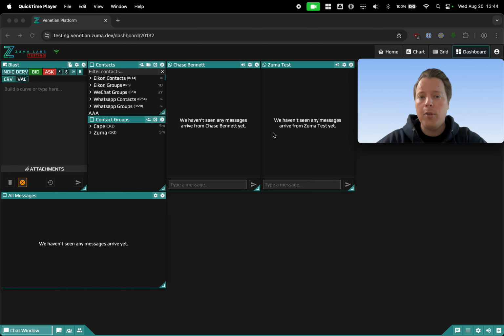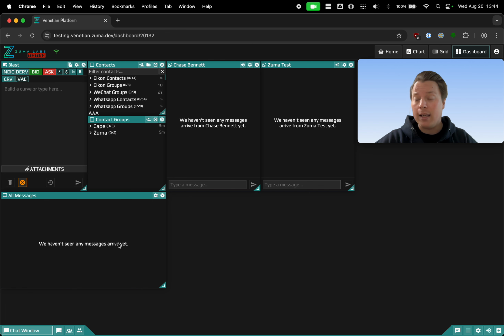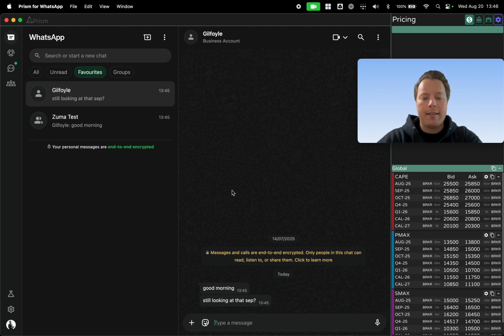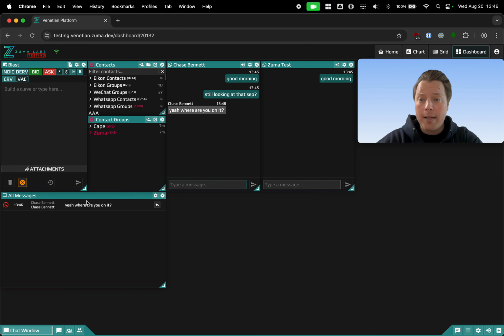Venetian - Chat Windows